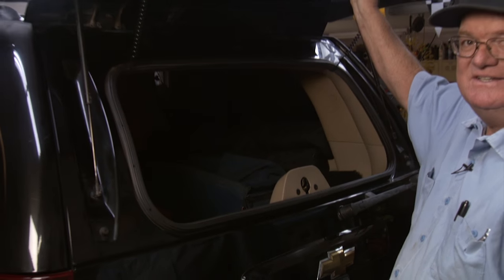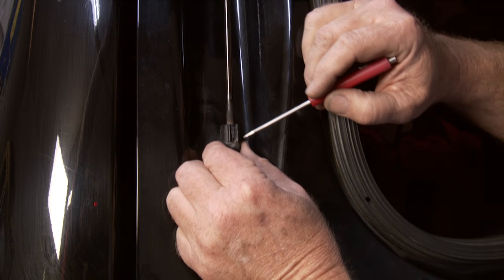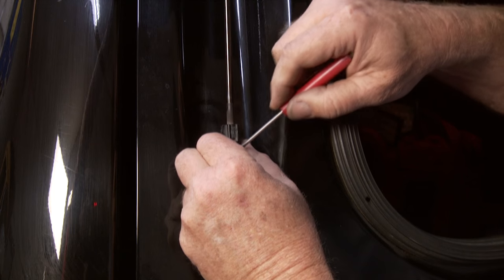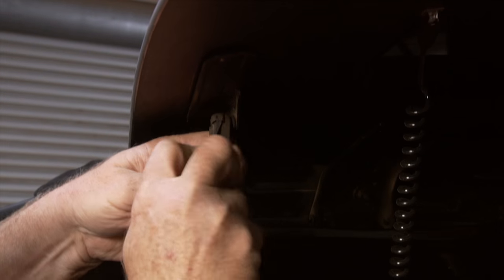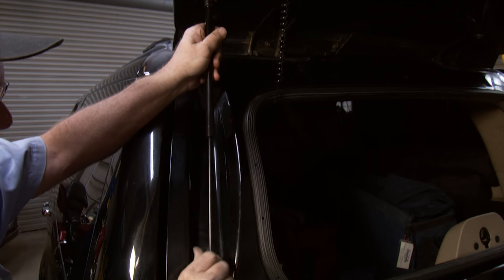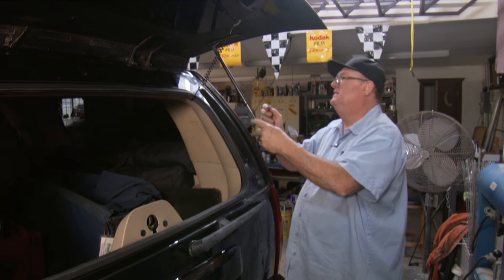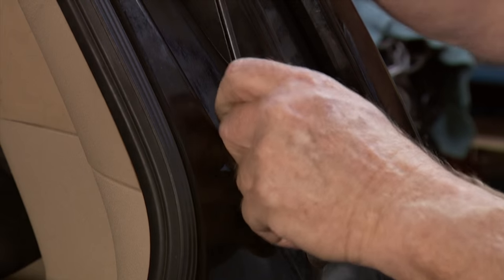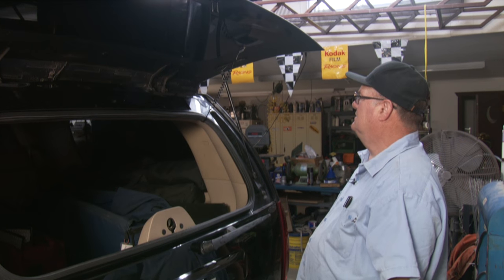How to Replace Rear Window Lift Support Struts | Easy DIY on 2007-2013 Chevy Suburban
Is your rear window struggling to stay up? Learn how to easily replace rear window lift support struts with Dave Guggisberg! This quick and universal repair works on most vehicles with lift rear windows, but in this video, we'll be focusing on the 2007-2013 Chevrolet Suburban. Don't let weak struts ruin your day—follow these simple steps and get your window lifting smoothly again!

Qty (2) QiMox Rear Glass Window Struts Lift Supports Shocks Compatible With Suburban Tahoe Escalade 2007 To 2014

Lisle 45900 Hood Prop

Titan Tools 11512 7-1/2-Inch Mini Screwdriver Pry Bar

Klein Tools 612-4 Screwdriver, Flat Head Terminal Block Screwdriver, 1/8-Inc

1. Adobe Premier Editing Software
2. Adobe After Effects
3. Abobe Photoshop
4. Westcott Flex Daylight Set
5. Sanken COS-11D Lavalier Mic
6. DJI Mavic Pro Fly More Combo
7. Epic GoPro / Action Camera Mount for your Boat
8. Dracast Pro On-Camera Light
9. Dracast Halo Ring Led Light
10. Nikon D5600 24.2 MP DSLR Camera
11. Sony PXW-FS7 XDCAM Super 35 Camera System
12. Quick Release Shoulder Plate